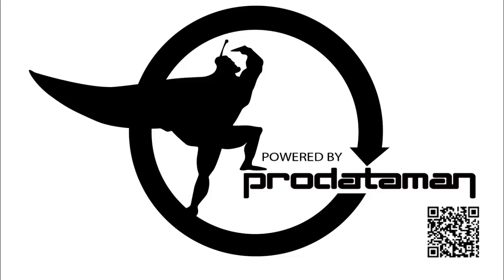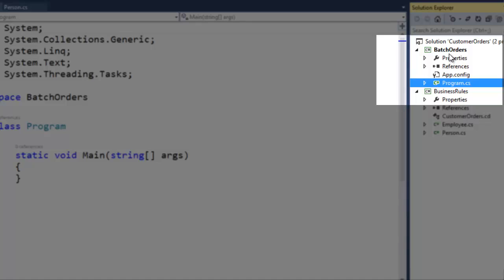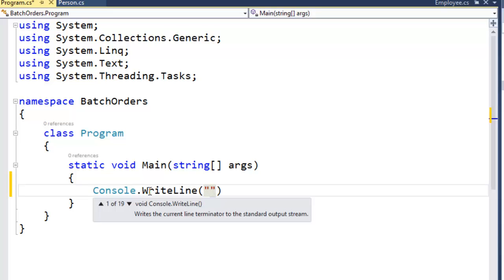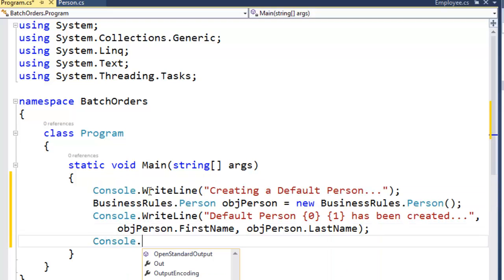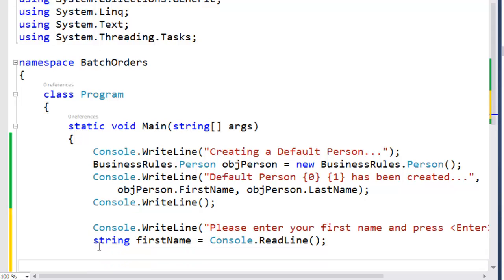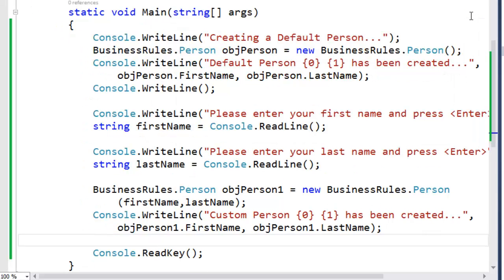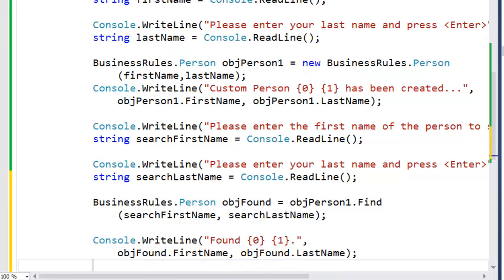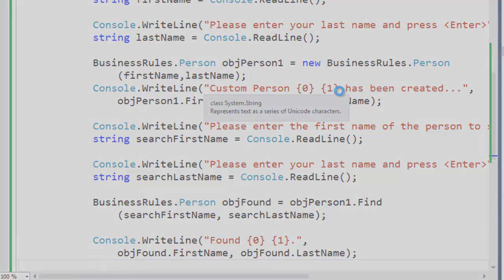Console Application - Consume Class Library Classes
In this Demo:
Reference a Class Library Project
Use Default Constructor
Use Overloaded Constructor
Call a Class Method
Write Method Return value to Console